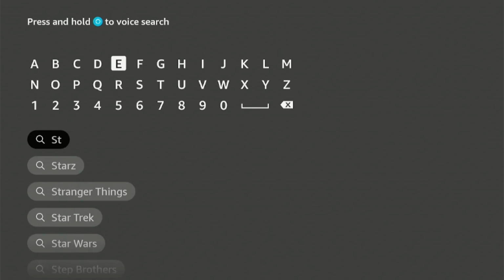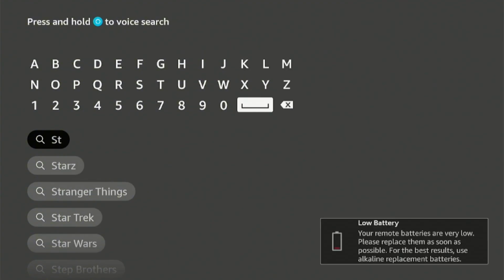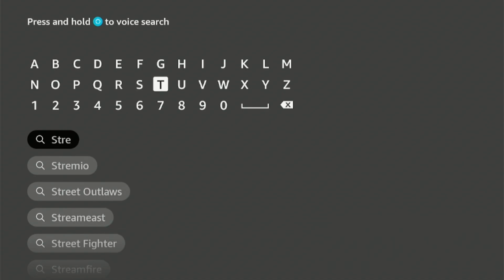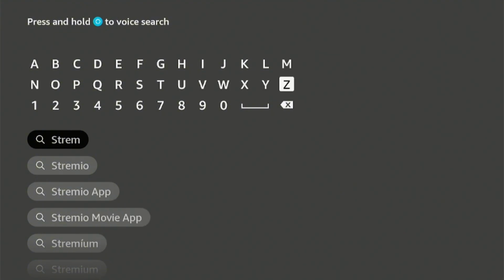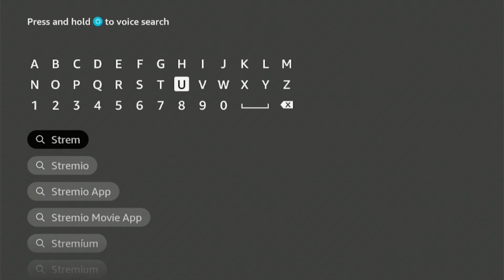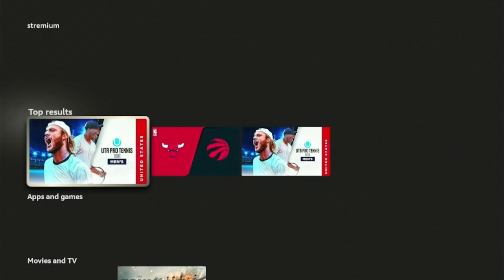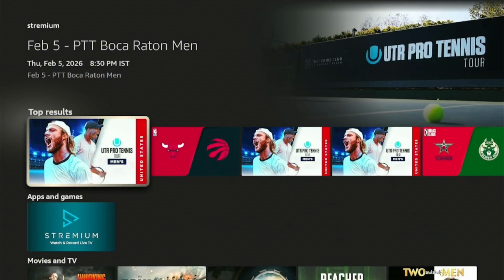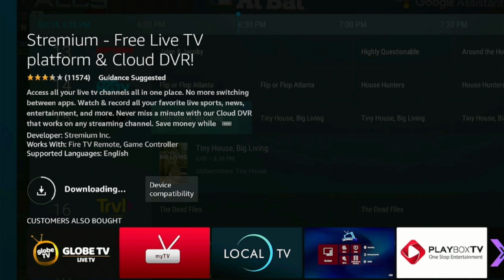How to Install the Streamium App on FireStick | Quick Tutorial for Amazon Fire TV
Step-by-step guide on how to safely download and install the Streamium app on your FireStick or Fire TV in 2026. Works for all models and regions — easy, fast, and beginner-friendly.